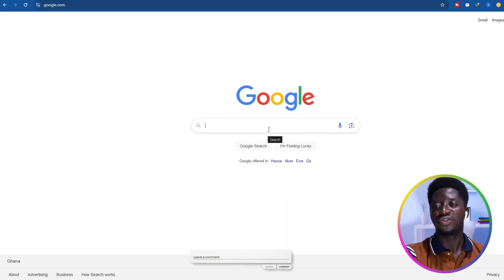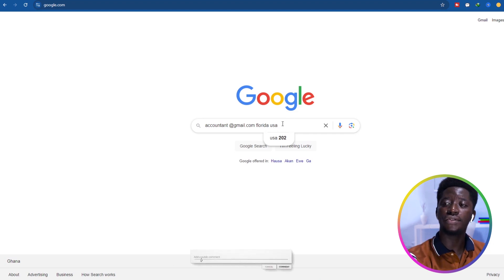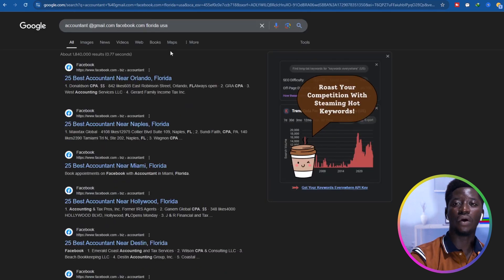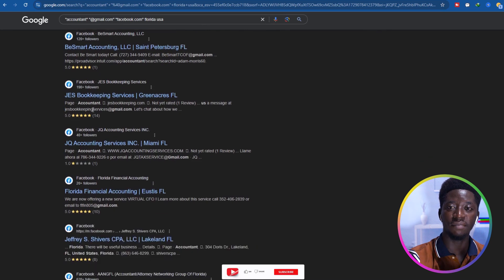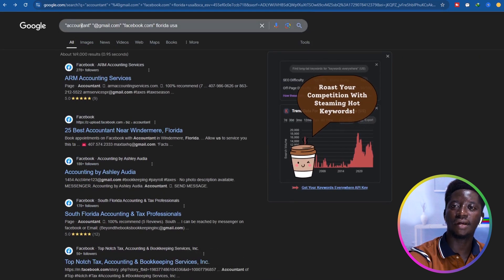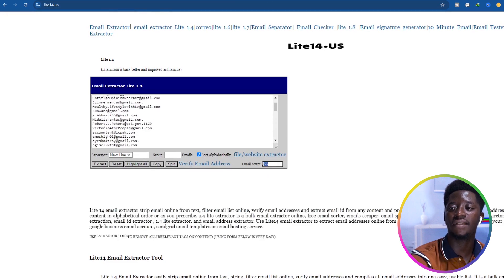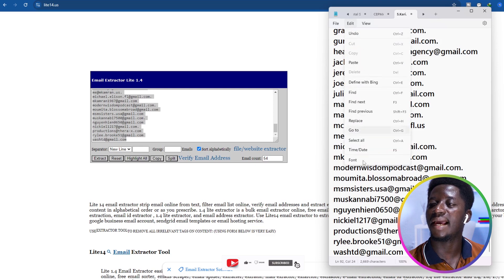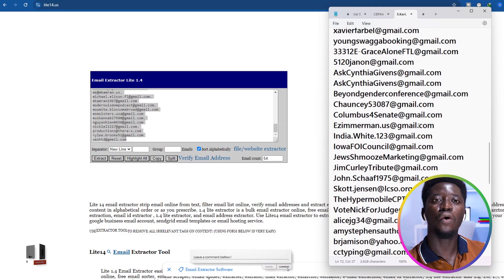I Extracted 10,000 Emails Using Only Google Search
Want to learn the secret to finding thousands of emails in just minutes? In this video, I'll show you how to use Google search to uncover 10,000 emails in no time! Whether you're a marketer, researcher, or entrepreneur, this technique is a game-changer. I'll walk you through the step-by-step process of using Google search operators to find email addresses, and provide you with the exact formulas to get the results you need. From prospecting to lead generation, this video will give you the tools to take your email marketing to the next level. So, what are you waiting for? Dive in and start finding those emails today!

Let's dive into the world of Email extraction as I talk about how I Extracted 10,000 Emails Using Only Google Search!